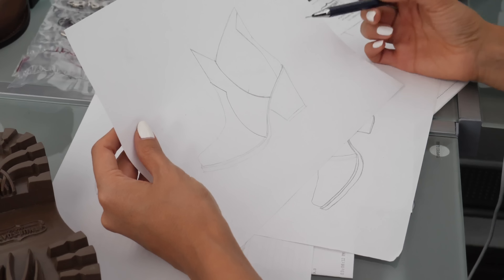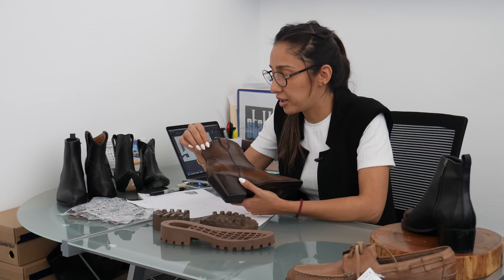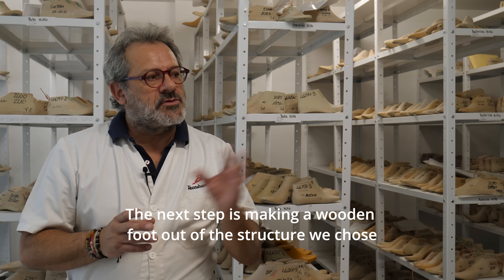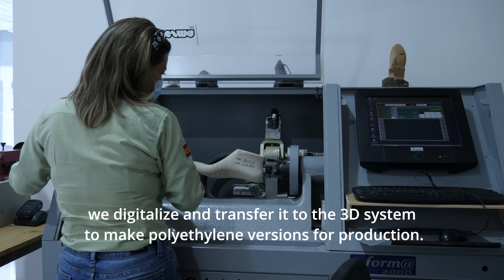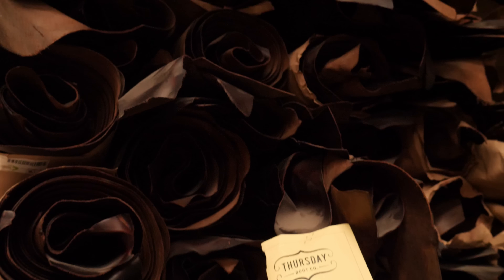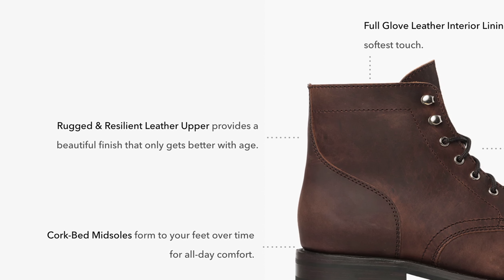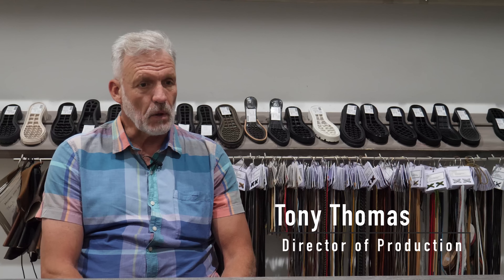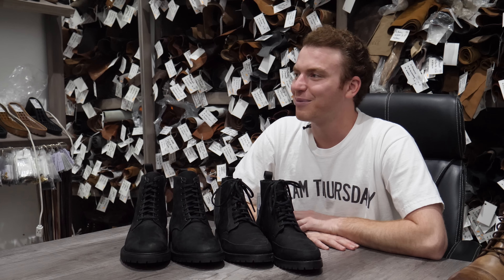How Thursday Boots Are Designed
While in Mexico on a press junket for Lefarc Tannery, I was invited to check out the local headquarters for Thursday Boot Company, who make most of their boots in León. I already made a video on how the boots are made, but what comes first — how are they designed?

00:00 How Are Thursday Boots Designed
00:43 Ideation
01:26 The idea goes to Mexico
02:14 The prototyping and sampling
02:27 The last development
04:38 The leather
05:31 The tale of Rugged & Resilient
06:28 The employees' favorite leathers
07:26 The prototype heads to production